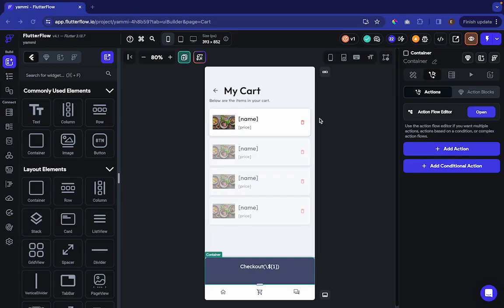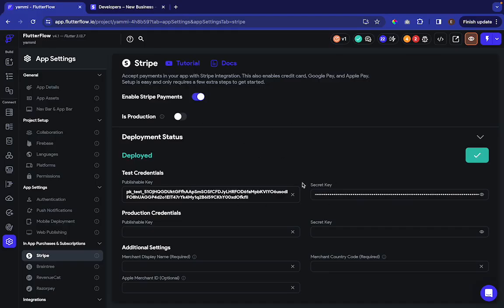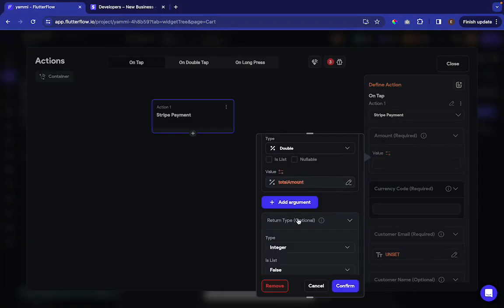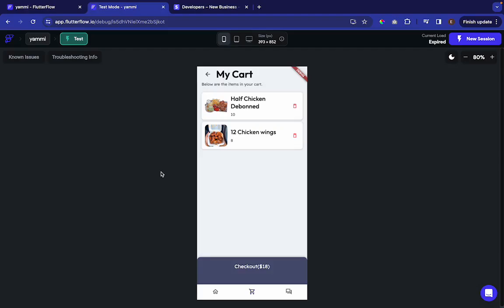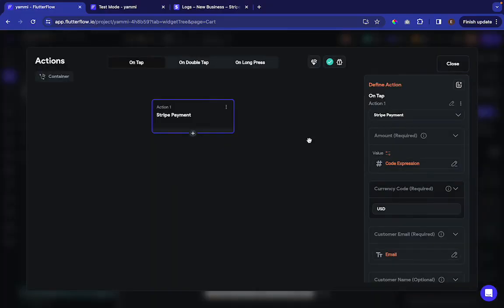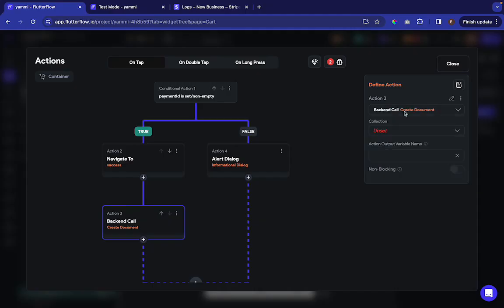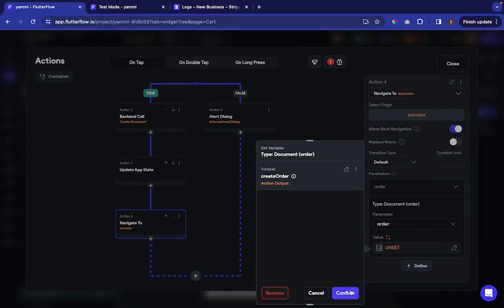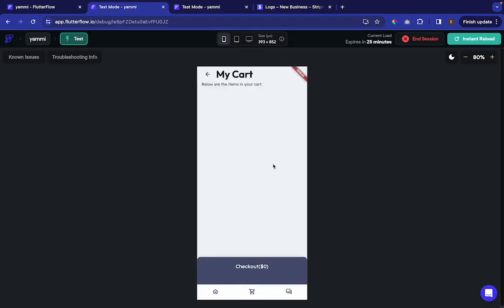How to Integrate Stripe Payments in FlutterFlow (Lesson 3.1, 6)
Welcome to Lesson 3.1, 6 of our FlutterFlow series on LowCode Afrika! 🚀 In this tutorial, we'll guide you through integrating Stripe into your FlutterFlow app to enable secure and seamless payment processing.

🔹 What You’ll Learn:

- Setting up a Stripe account and obtaining API keys

- Configuring Stripe integration within FlutterFlow

- Implementing payment actions to accept credit card payments

- Testing transactions using Stripe's test mode

By the end of this lesson, you'll have a functional payment system integrated into your app, ready to handle real transactions.

👍 Like the video & drop a comment if you're enjoying the series